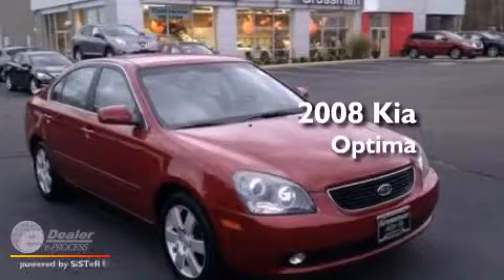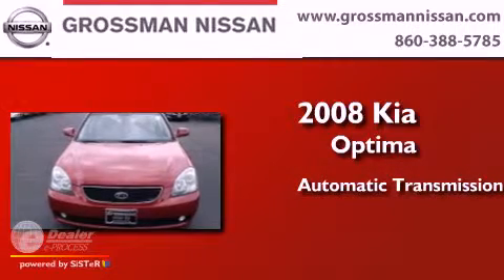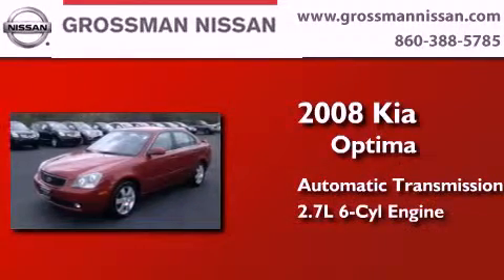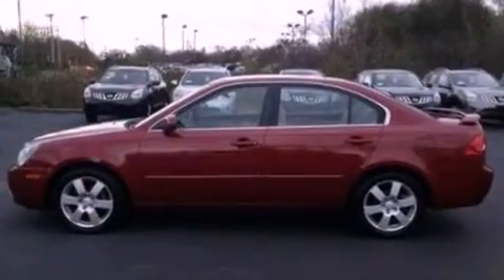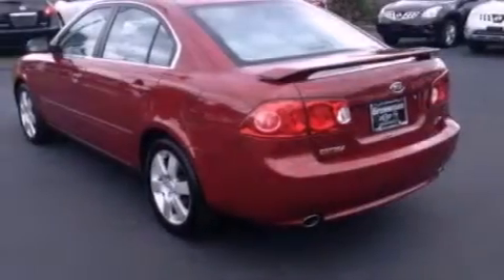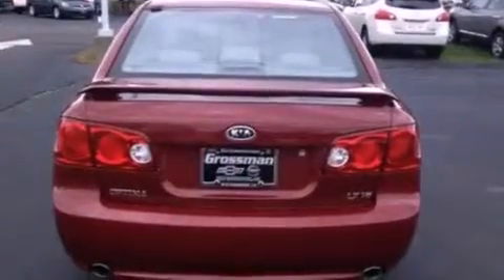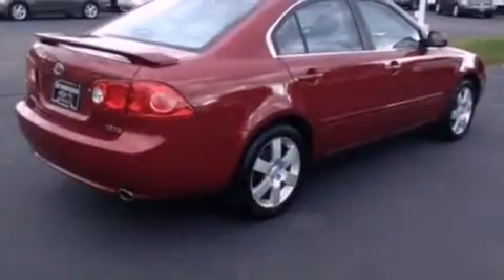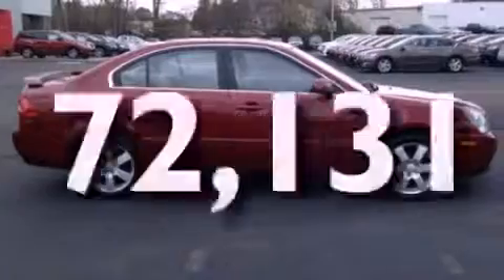Pre-Owned 2008 Kia Optima Old Saybrook CT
Year : 2008
 Make : Kia
 Model : Optima
 Engine : 2.7L V6
 Trans . : Automatic
 Exterior : Red
 Miles : 72,131
 Interior : Gray